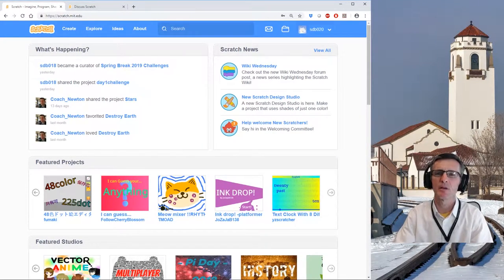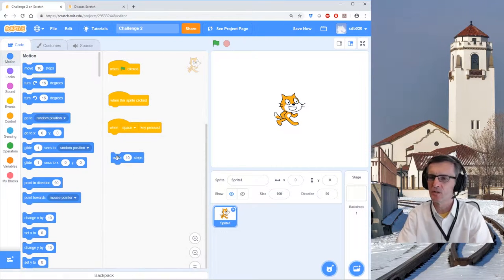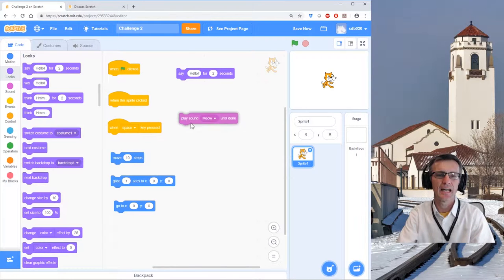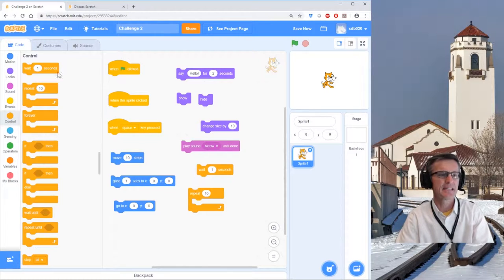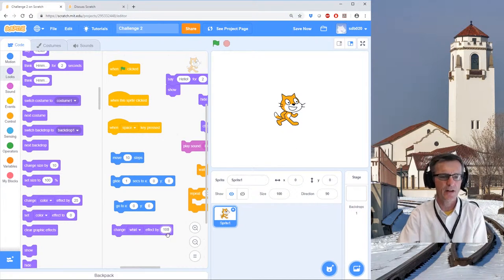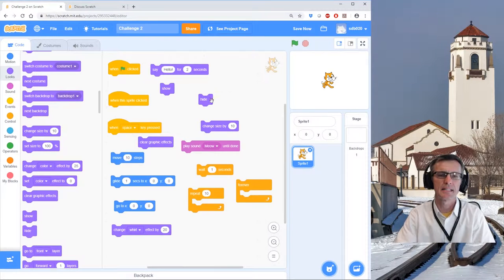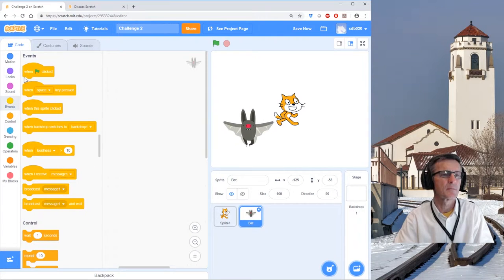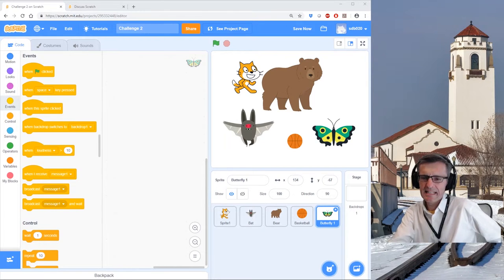Code On! for Kids: Challenge #2, Spring 2019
Coding challenges for kids 8 and up using "Scratch"
Spring 2019